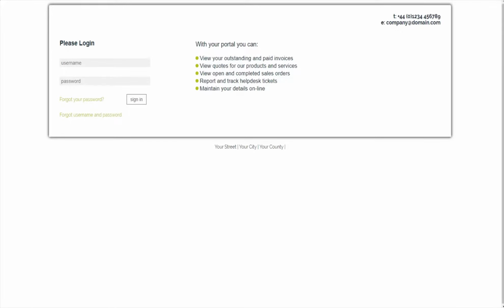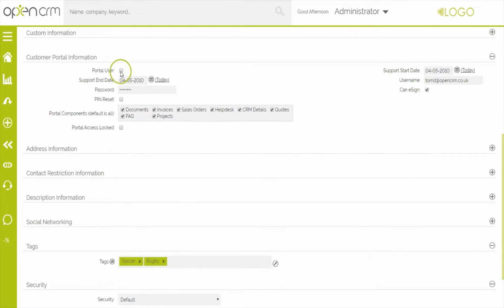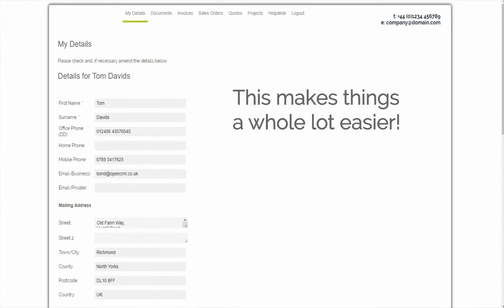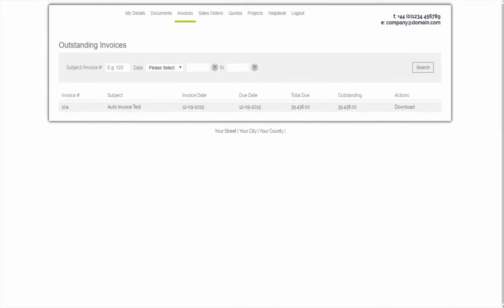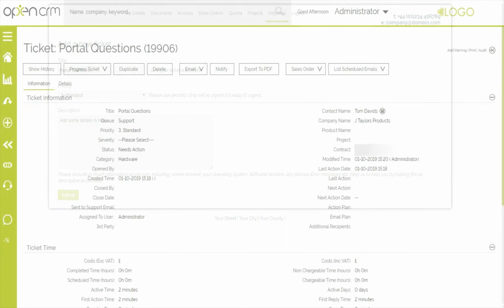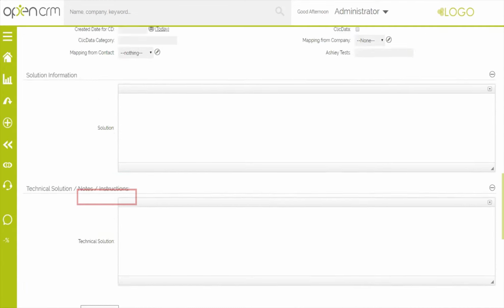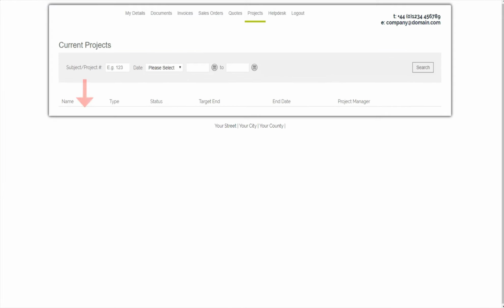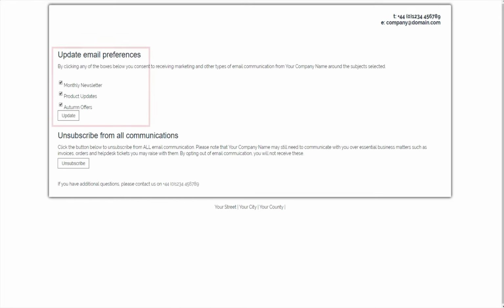Tuesday Tip - The Customer Portal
Learn how to use the customer portal to make that engagement with clients a whole lot easier!